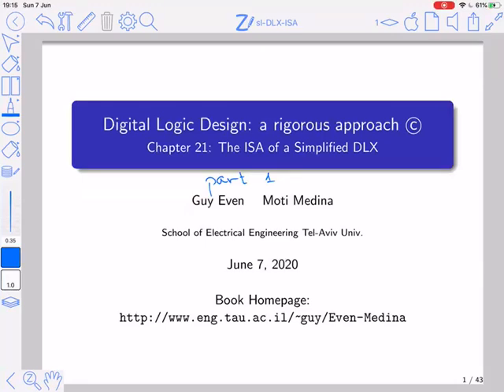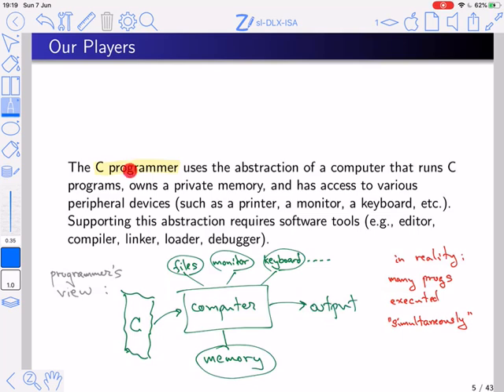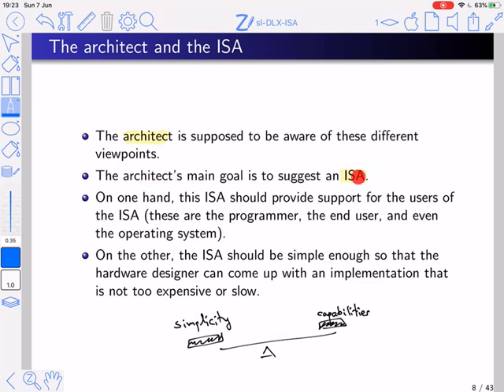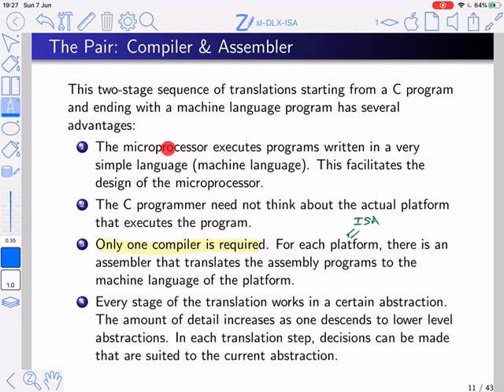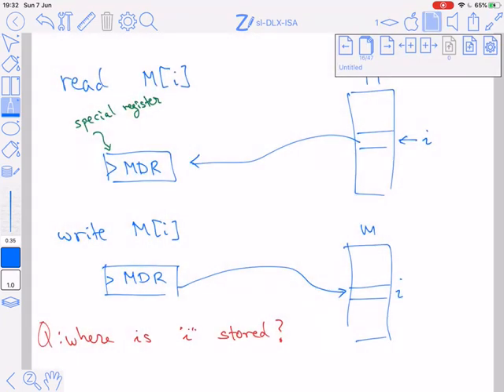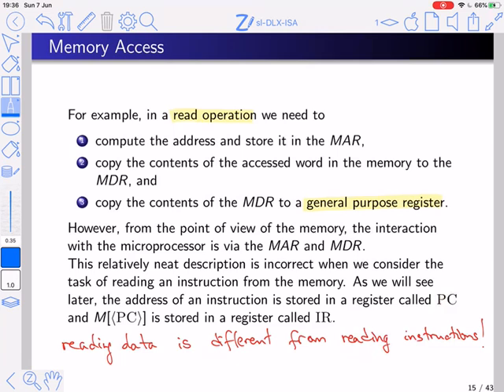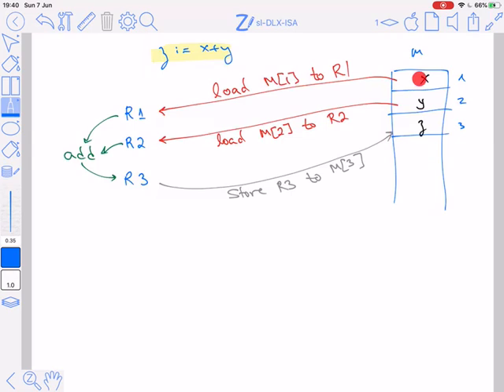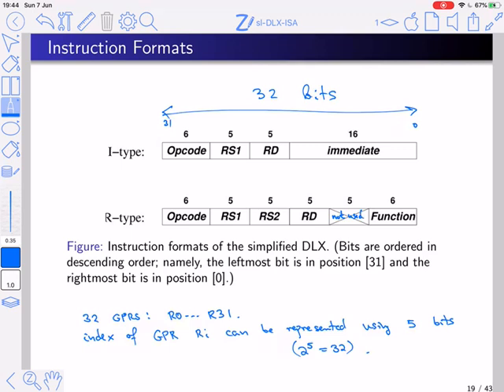Digital Logic Design (Ch. 21 part 1): The ISA of the simplified DLX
This is a lesson about abstractions in computer systems.
The role of the Instruction Set Architecture is described.